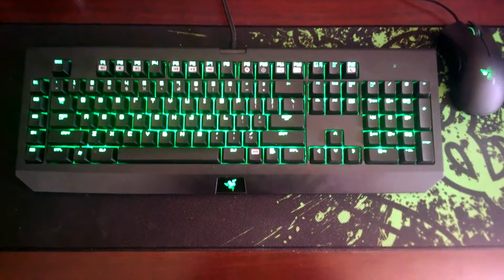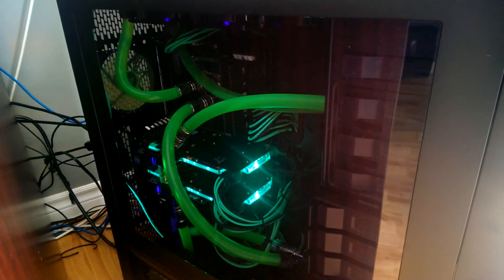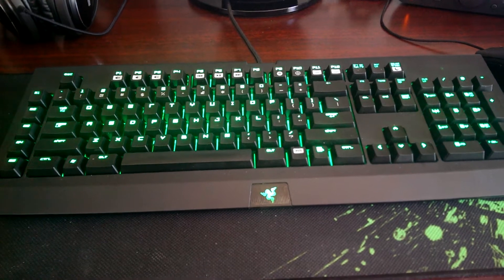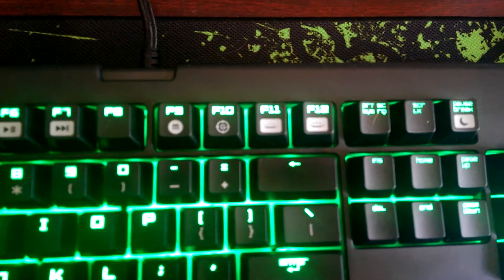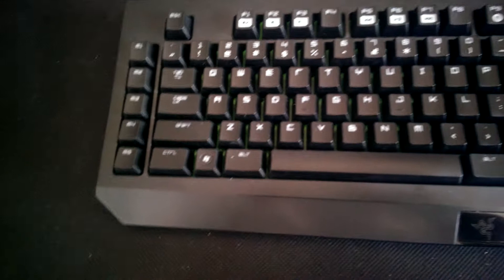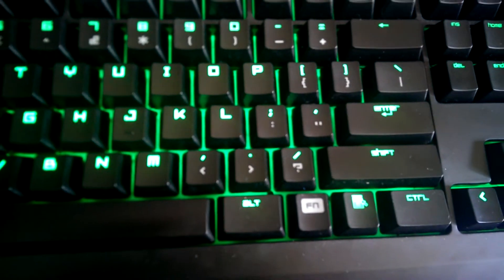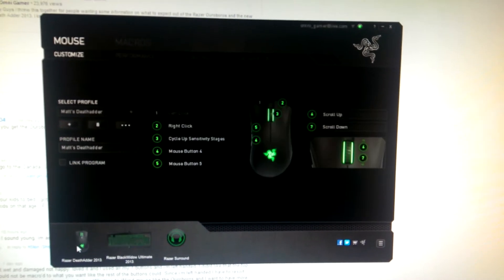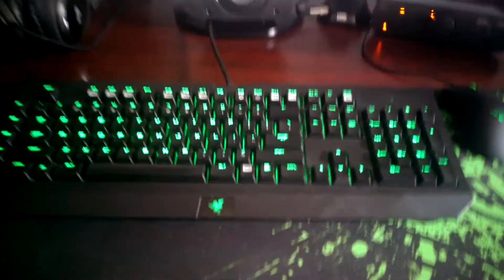Razer Black Widow Ultimate 2013 Edition Quick Review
Hey guys, This is just a quick review I threw together for you for the Black Widow Ultimate 2013 edition. Check it out and hopefully this helps in a buying decision.